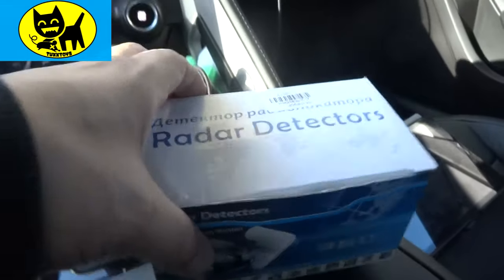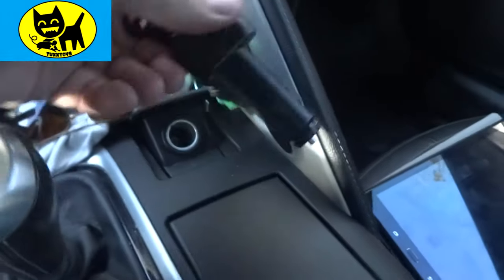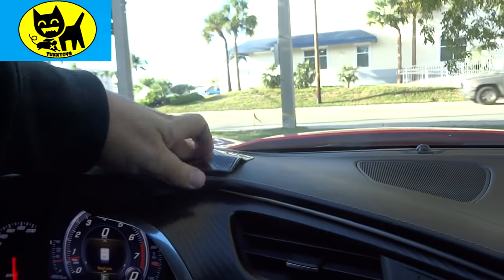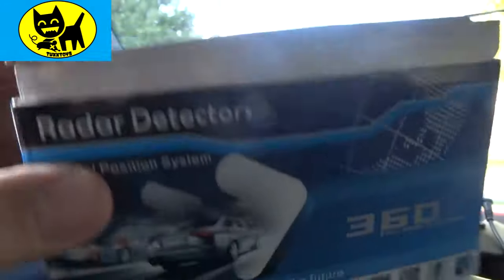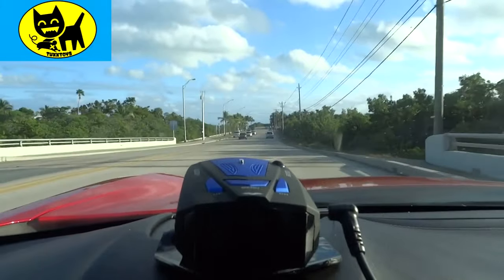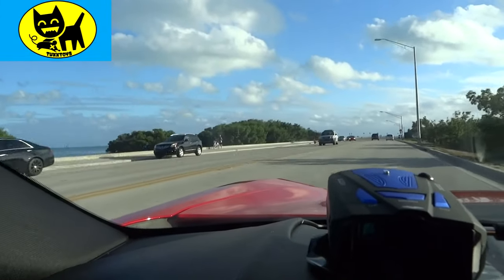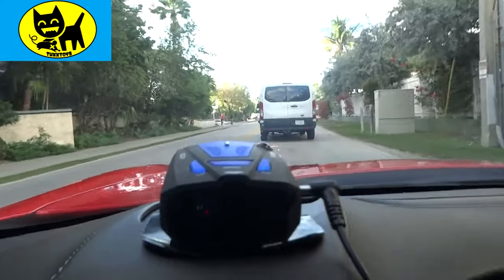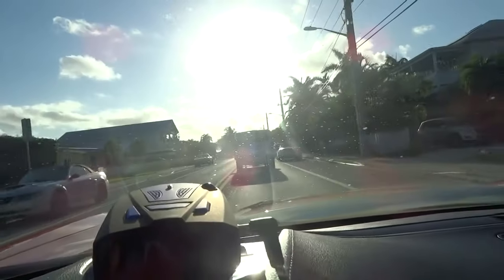LIVE ROAD TEST: 360 Degree Car 16 Band V7 GPS Speed Safety Radar Detector under $25!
By Request - Follow up video where we test this with police with radar traps.

Cheap radar detector - Save money - Avoid tickets - NEW 2024 link